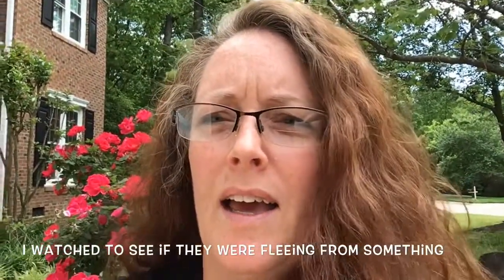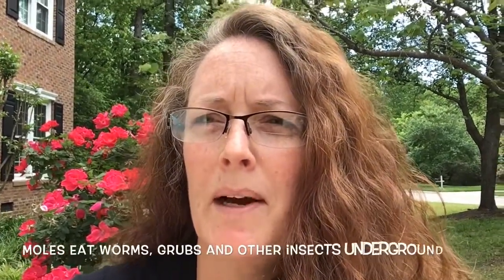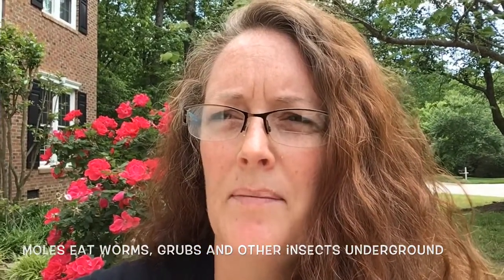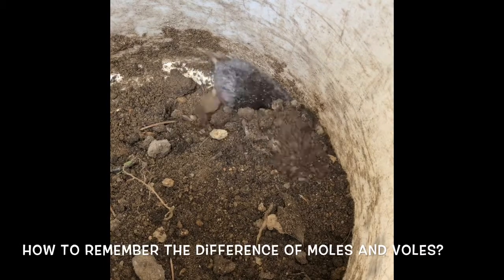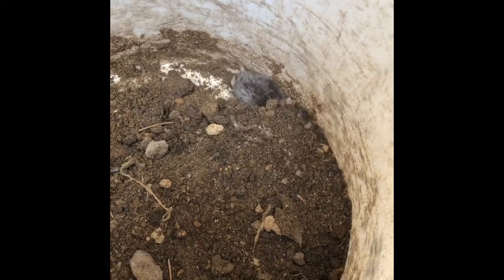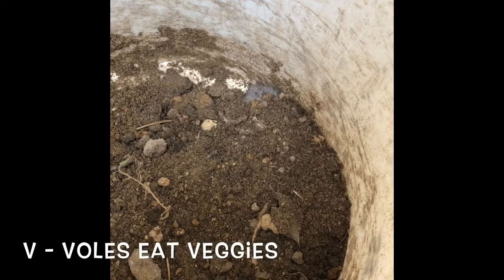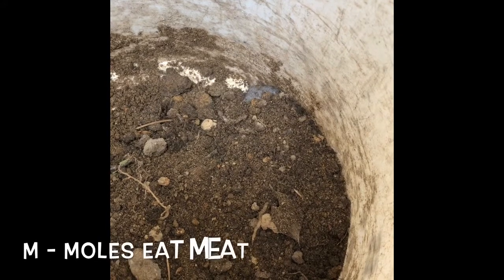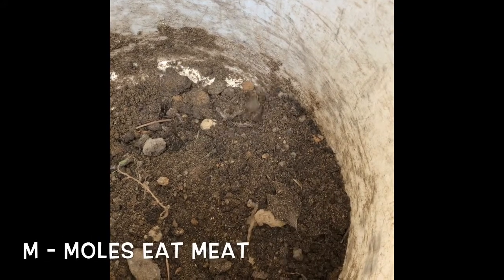Co-op Show and Tell - Mole!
Hey class! Thought you would like to see the mole we caught in our garden today.